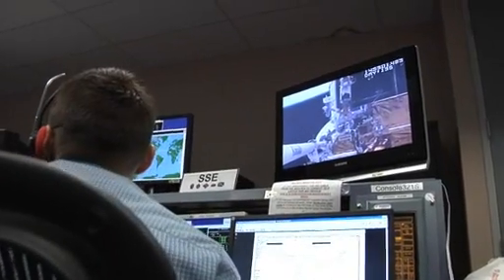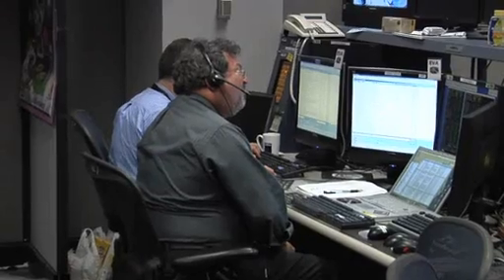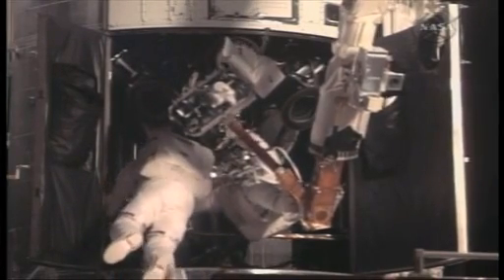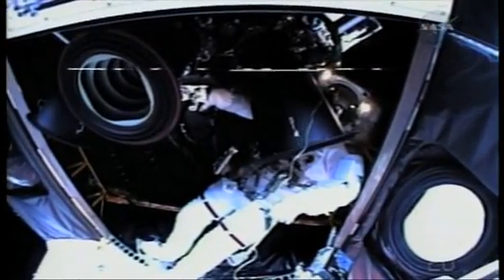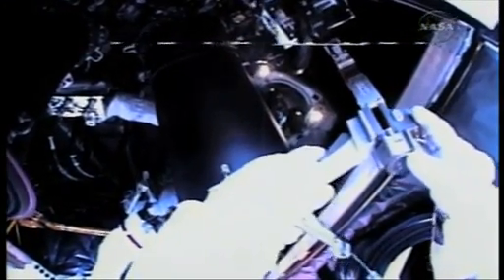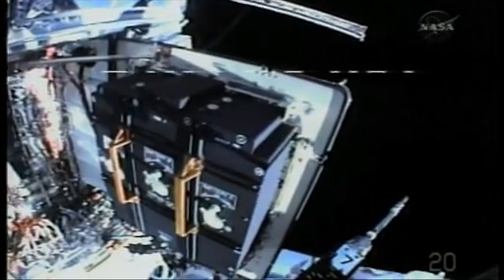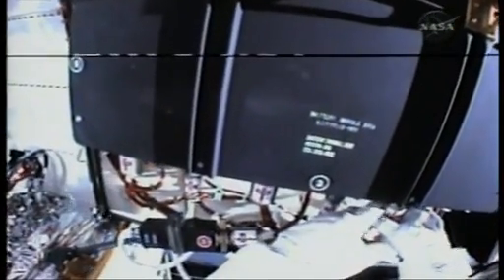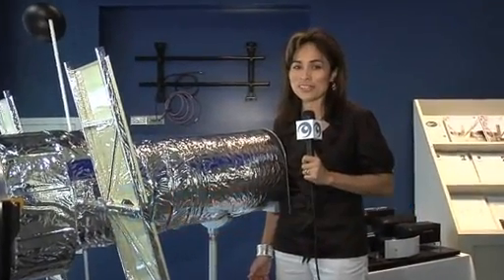NASA - Astronauts Overcome Obstacles to Upgrade Hubble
It was a longer-than-expected spacewalk, but Hubble now has six new gyroscopes and three new batteries.

Source: NASA